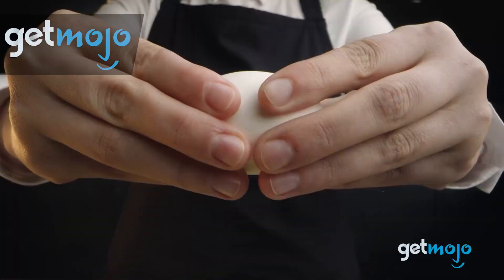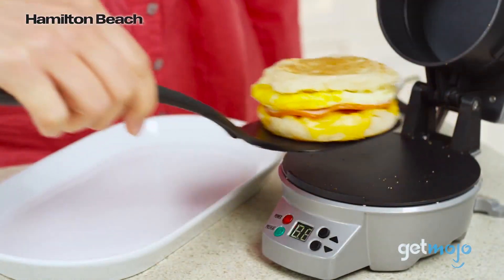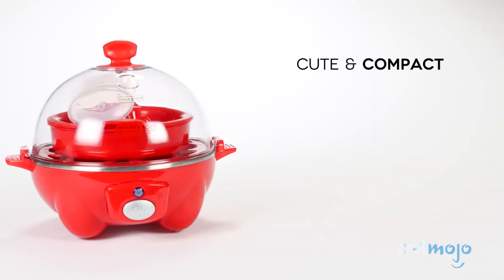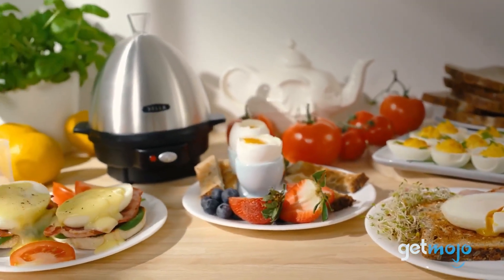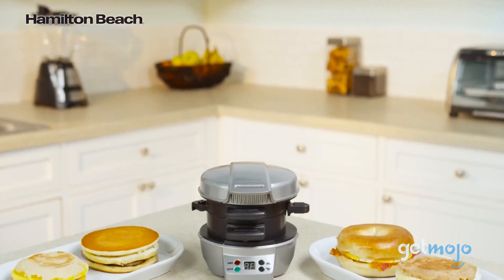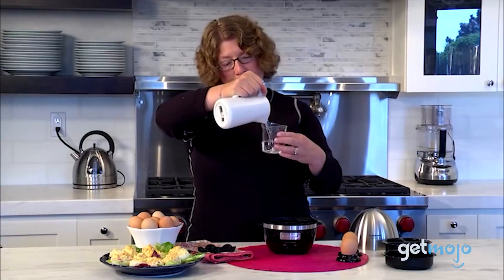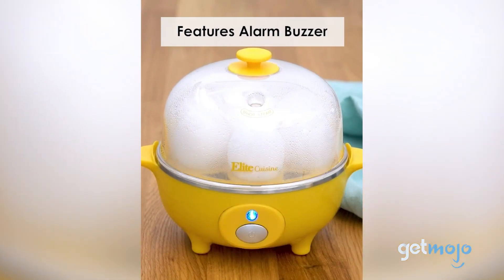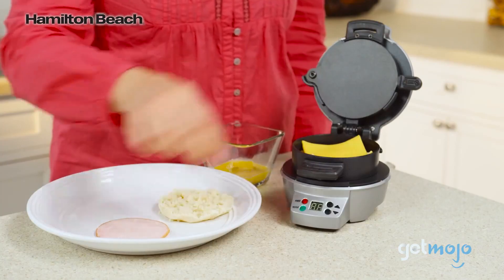Top 5 Best Egg Cooker